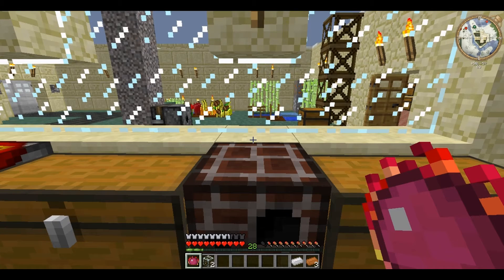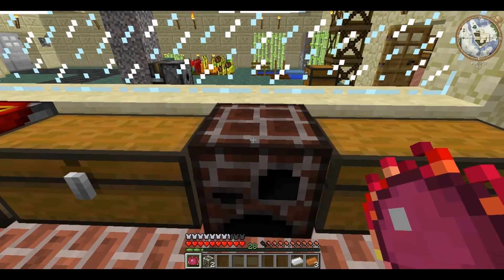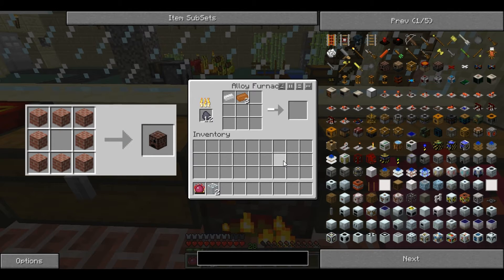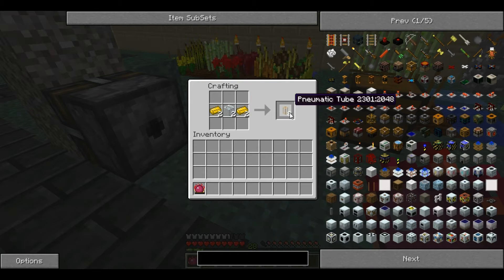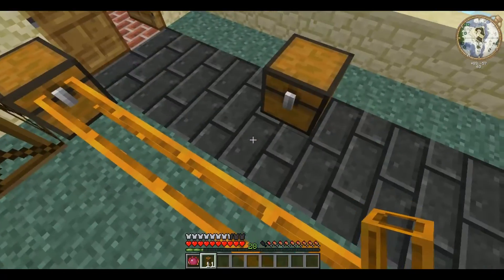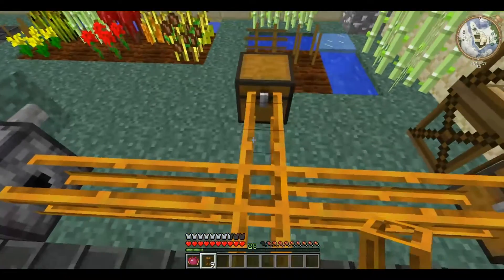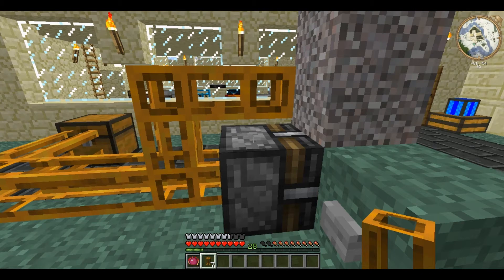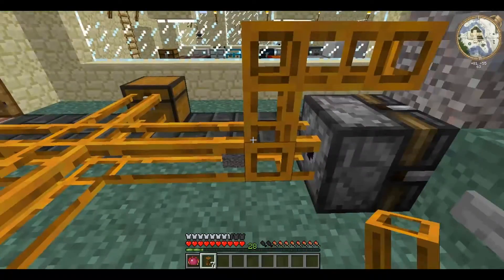Technic Tutorials #54. Pneumatic Tube